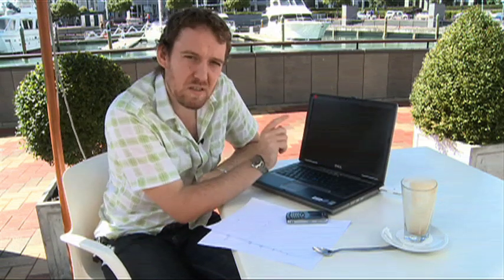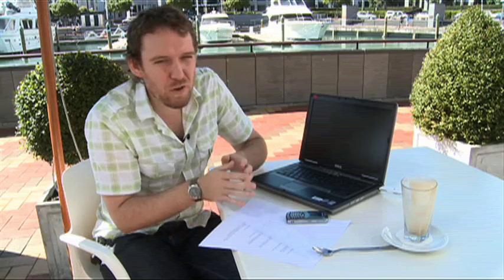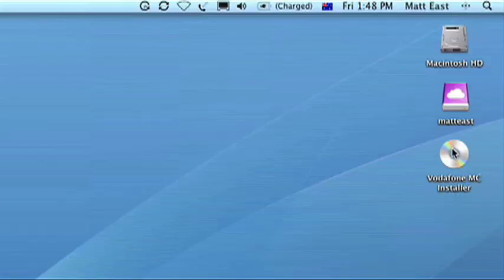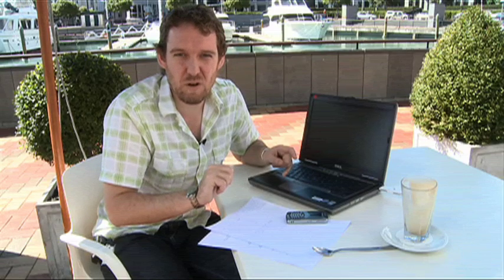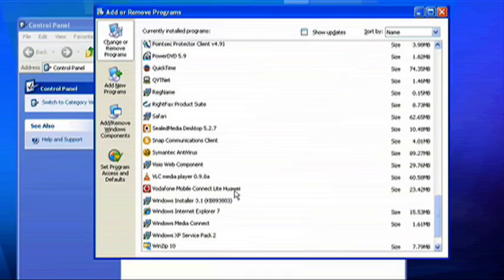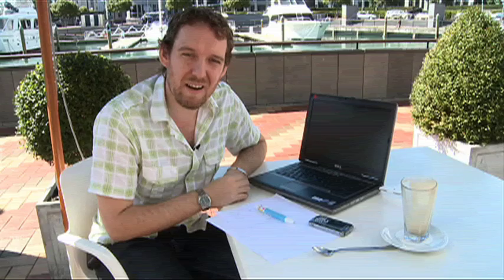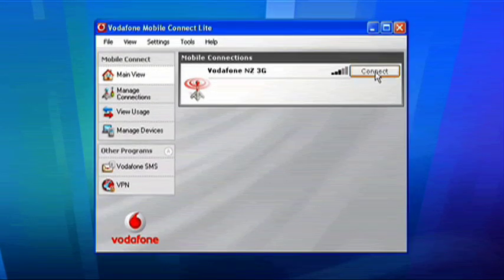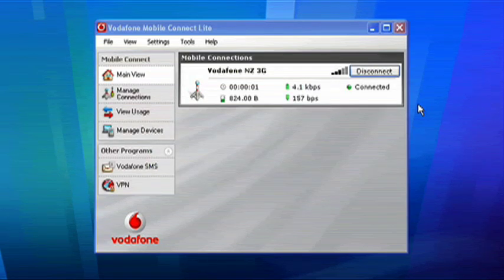How to use a Vodem stick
Quick overview of getting online with the Vodafone Mobile Connect solution - otherwise known as a Vodem.